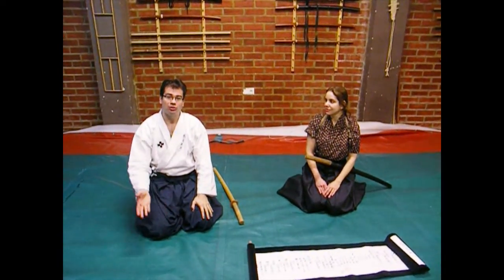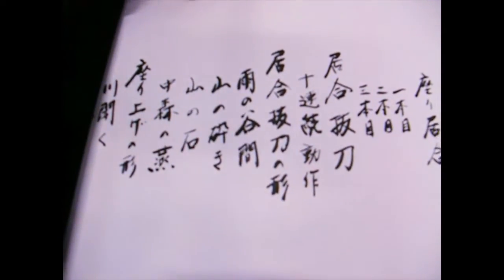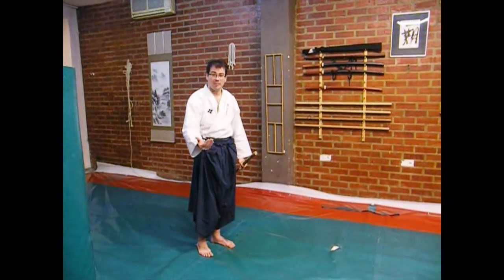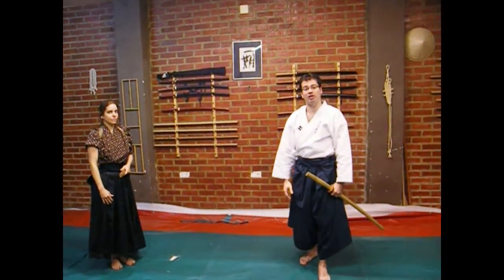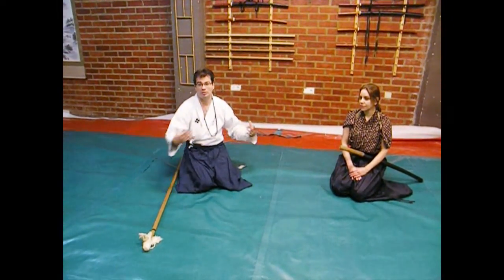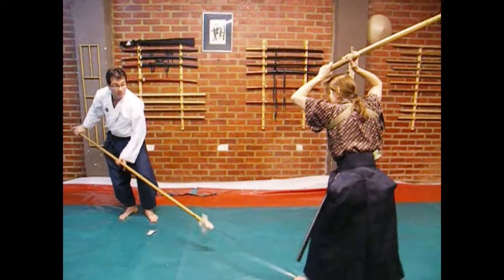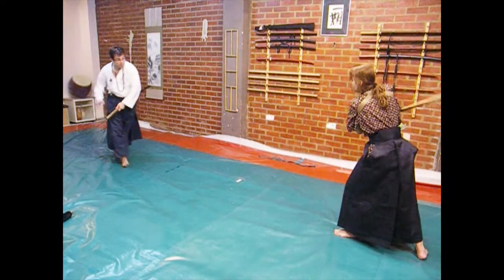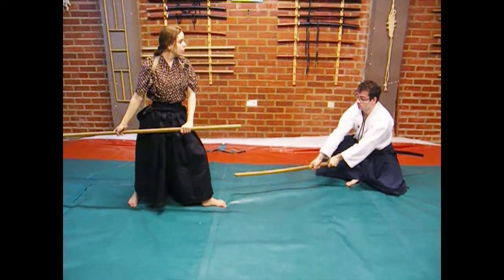Ogawa Ryu - Shidoshi's Training - Makimono Explained Battojutsu Ame no Tanima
Battojutsu Ame no Tanima explained.